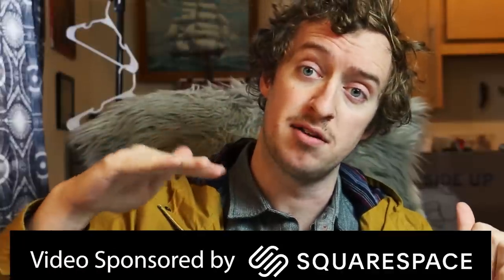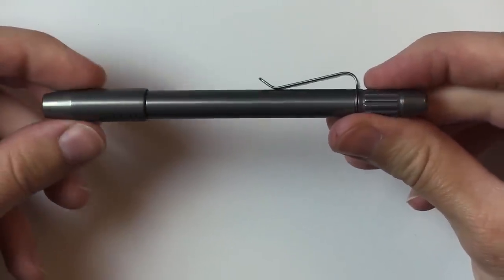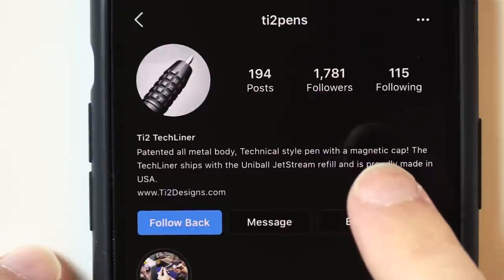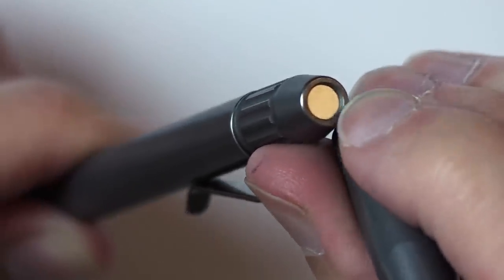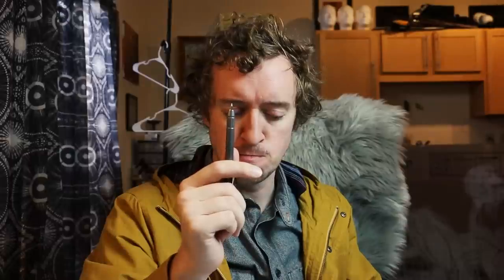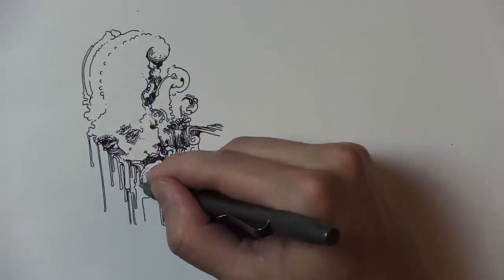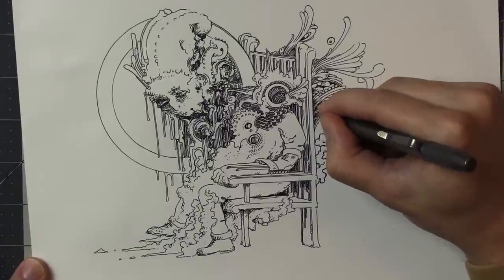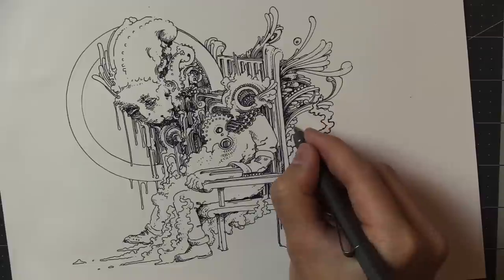Is a Titanium Pen Worth the Money?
A TITANIUM PEN, it definitely sounds cool, but does it do anything for me to justify the price tag besides just. be titanium? I had a hard time answering this, especially since I don't prefer ballpoint pens, which this is. If it had been a different type of pen (fountain pen, maybe?) that aligns more closely with my hobbies and collections, I think it would have been much more appealing to me. I just don't have much use for a precision machined, sleek, cool grey hunk of high-strength, low-weight metal that doesn't write the way I like.

If you're into EDC (Everyday Carry), it might be just the thing for you, however: